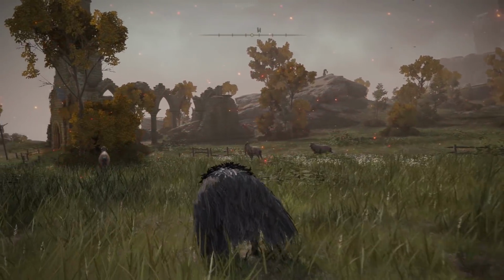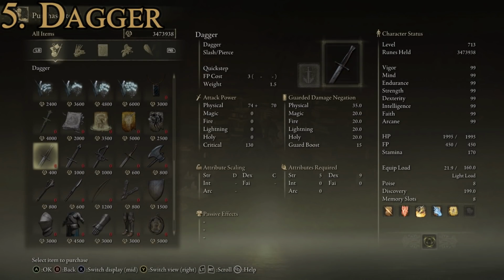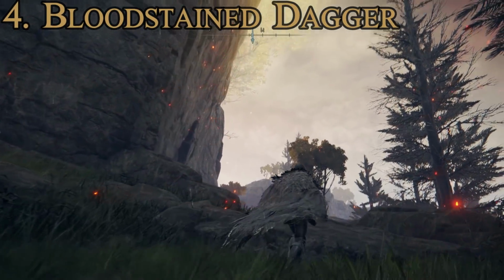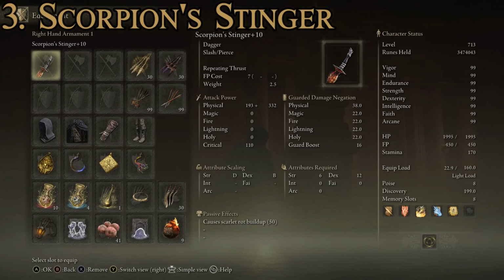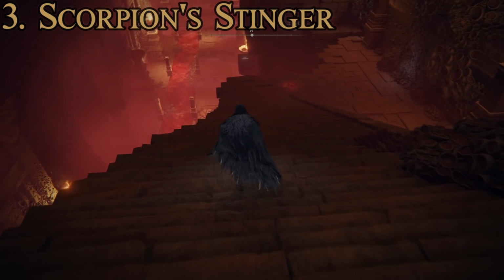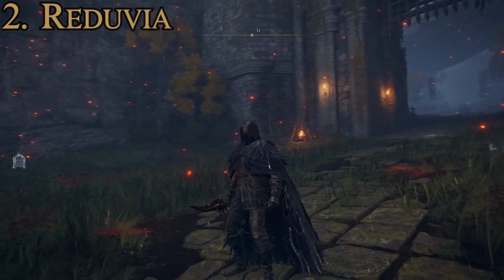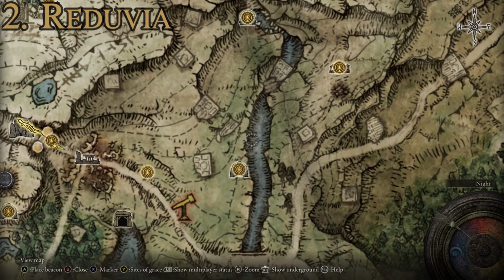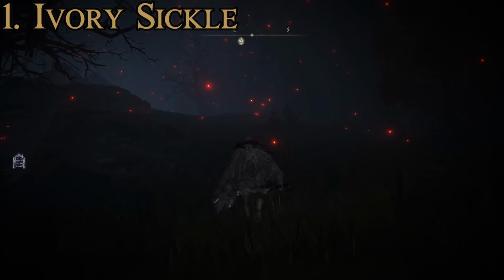Elden Ring - Top 5 Best Daggers and Where to Find Them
Daggers are a type of Weapon in Elden Ring. Daggers have extremely short range, but they make up for it with fast attack speed and high Critical Damage which allows them to do devastating Backstabs and Ripostes. If you plan to play a stealthy character, or one that Backstabs and Parries often, then this might be a good weapon for you. Daggers are compatible with a range of different Ashes of War, allowing you to mix and match for whatever your needs may be.

EldenRing is an action role-playing game developed by FromSoftware and published by Bandai Namco Entertainment. The game was made in collaboration with fantasy novelist George R. R. Martin, who provided material for the game's setting. It was released for Microsoft Windows, PlayStation 4, PlayStation 5, Xbox One, and Xbox Series X/S on February 25, 2022.

Elden Ring takes place in the realm of the Lands Between, sometime after the destruction of the titular Elden Ring and the scattering of its shards, the Great Runes. Once graced by the Ring and the Erdtree which symbolizes its presence, the realm is now ruled over by the demigod offspring of Queen Marika the Eternal, each possessing a shard of the Ring that corrupts and taints them with power. As Tarnished—exiles from the Lands Between who lost the Ring's grace and are summoned back after the Shattering, players must traverse the realm to ultimately find all the Great Runes, restore the Elden Ring, and become the Elden Lord.

0:00 Introduction
2:24 BLOODSTAINED DAGGER
3:59 SCORPION'S STINGER
5:56 REDUVIA
7:52 IVORY SICKLE